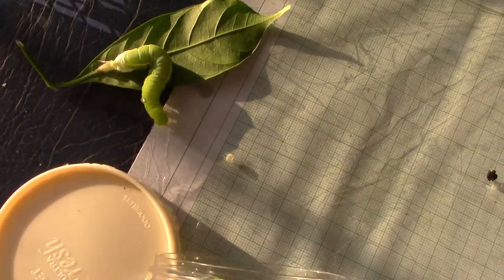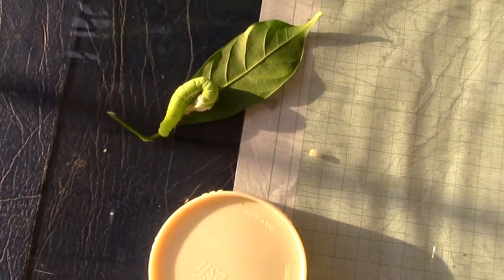18. Life of moth: Hawk moth caterpillar shedding outer white film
The caterpillar was caught squeezing out a thin white film wrapped around the body. This is probably a developmental activity that makes the false claws  and the film is eventually discarded. I have no evidence to offer. The activity started at night and what I record here is the last few minutes of the process.